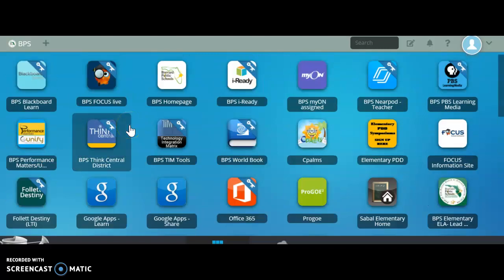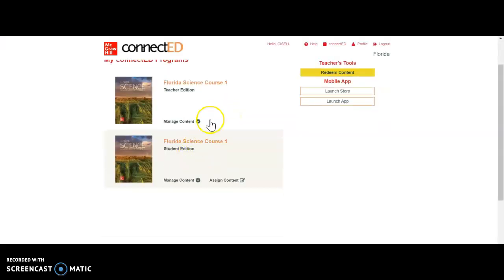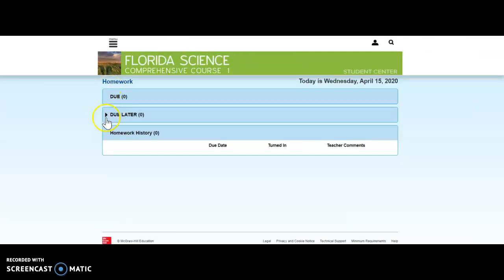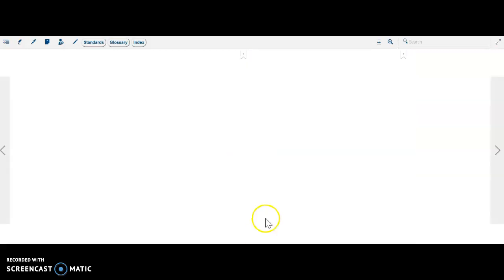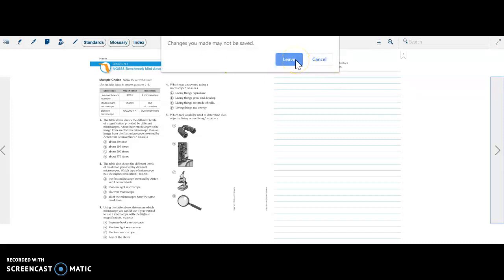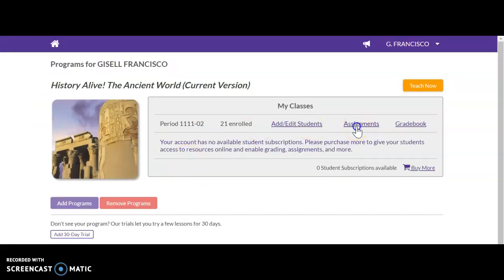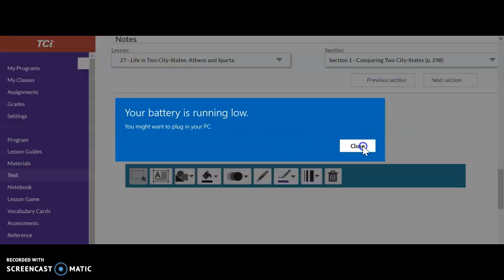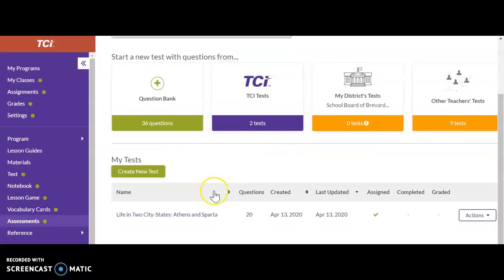How To access Science & SS WORK